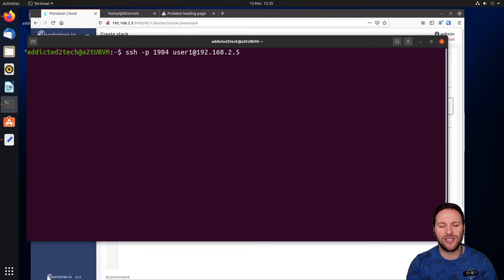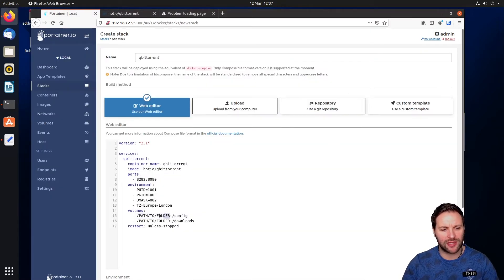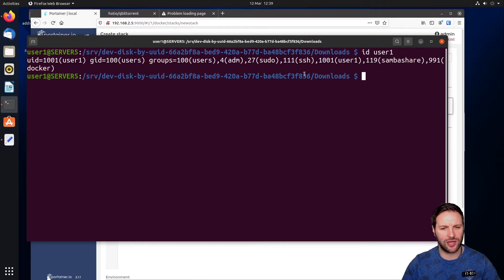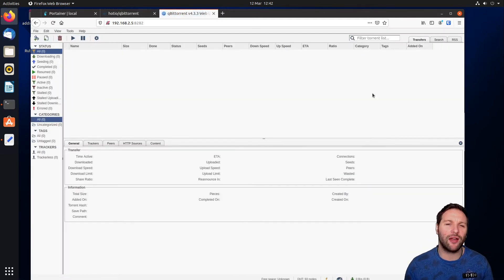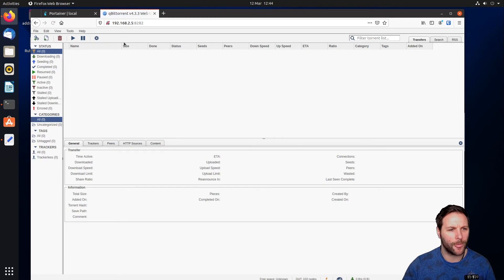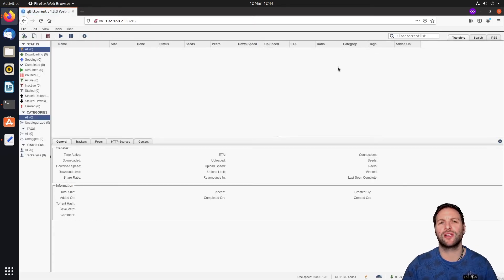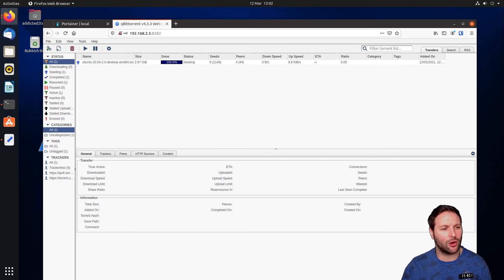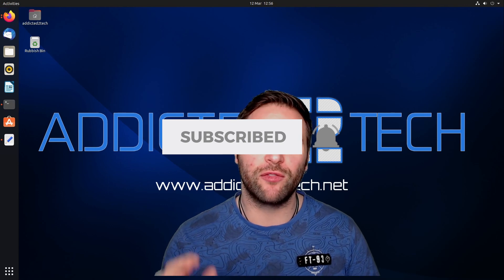INSTALLING QBITTORRENT ON RASPBERRY PI DOCKER PORTAINER v1 - EPISODE 13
Today we are going to show you how to install Qbittorrent on a Raspberry Pi 4 using Docker and Portainer.
This is episode 13 of our Raspberry Pi Series. If you have not followed our previous episodes we recommend you do so before attempting to follow any of our episodes. Each tutorial follows on from a custom setup and you may miss some prerequisites.

Note: The hotio/qbittorent image used in this tutorial has been discontinued please use instead.

Resources
►All Commands Can Be Found For Episode 13 On Our Website's Blog: